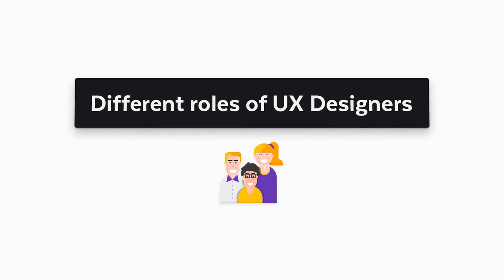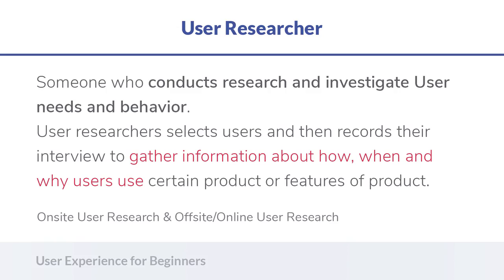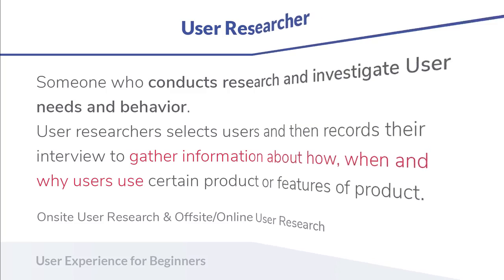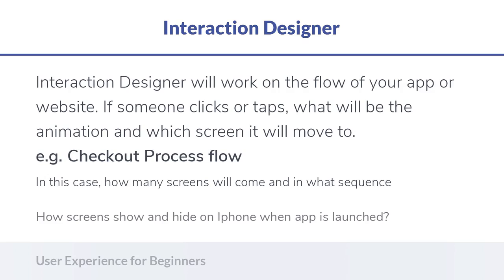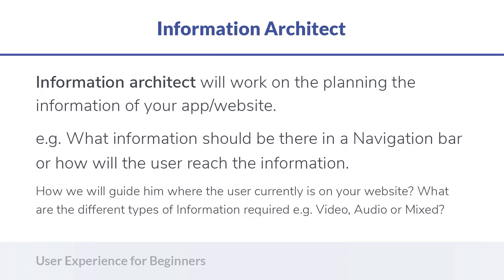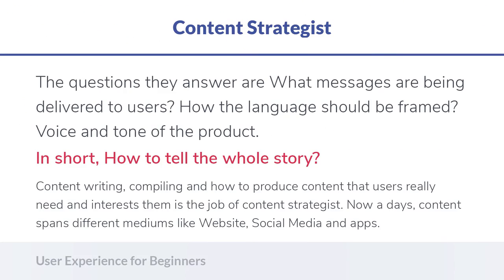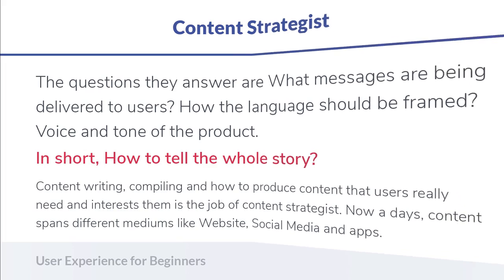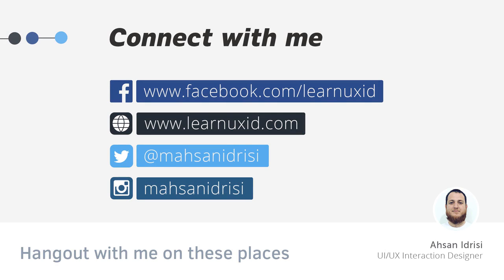UX for Beginners Design delightful Digital experiences 4